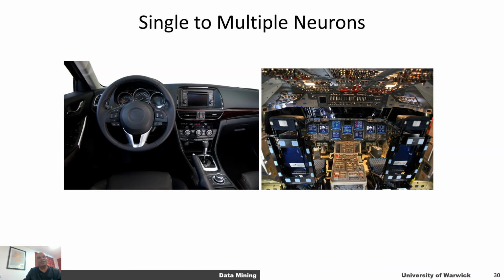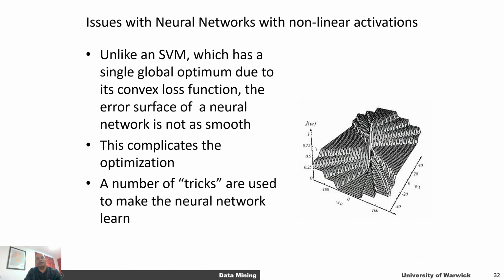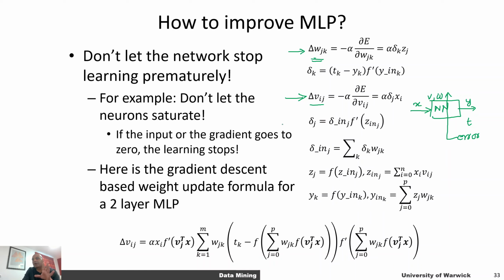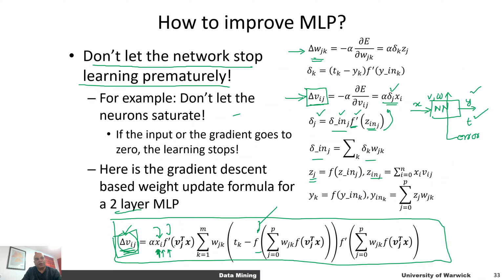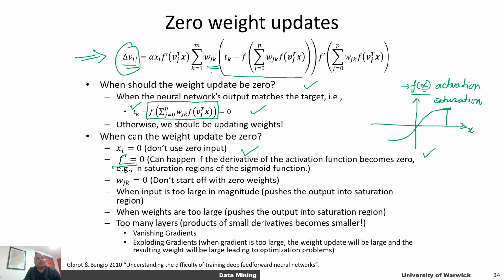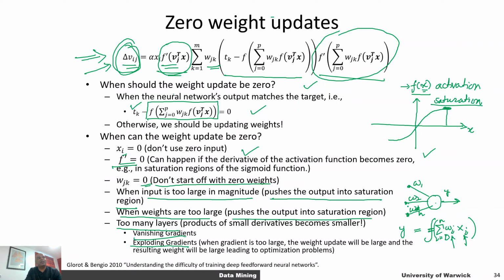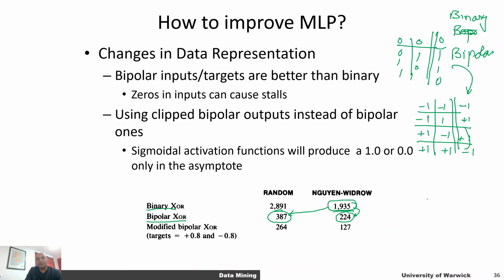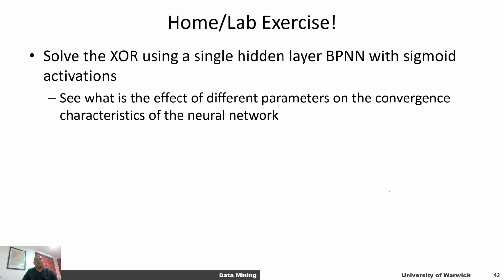8.7 Improving learning of MLPs (Data Mining and Machine Learning)